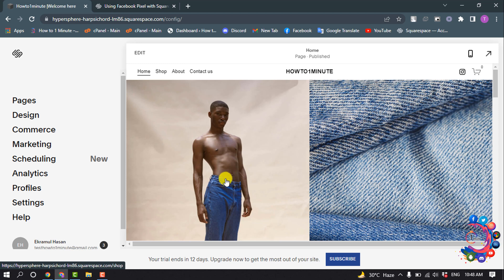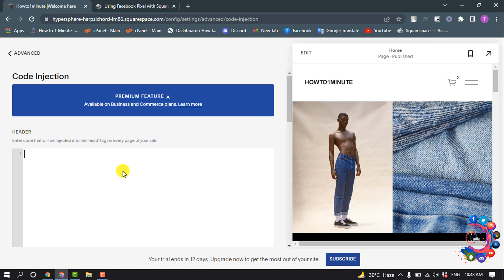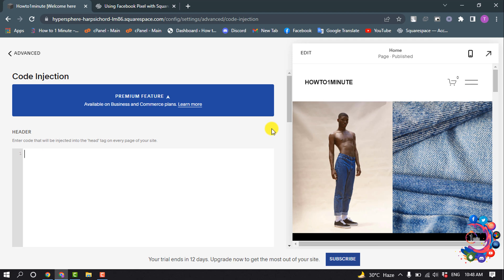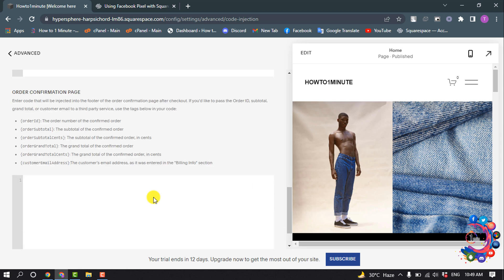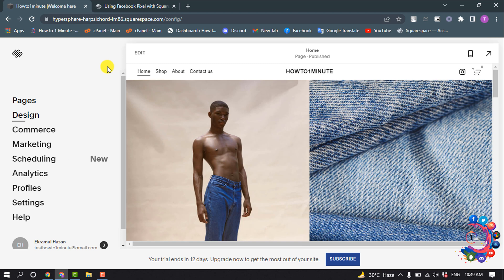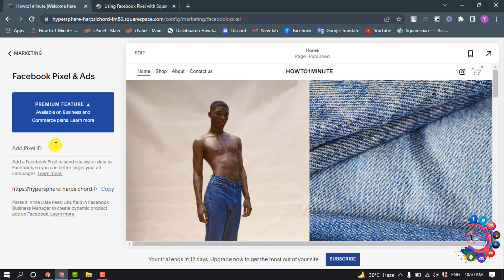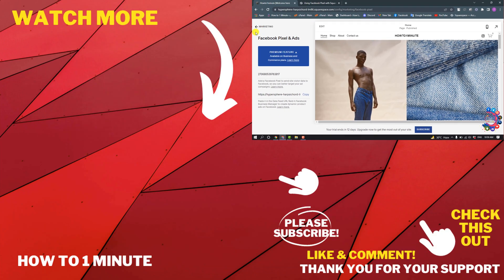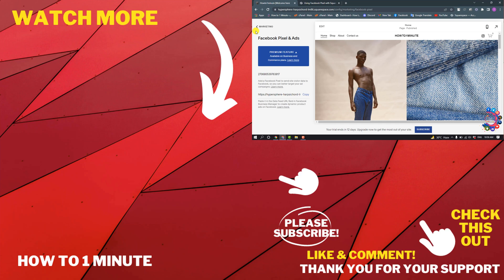How to add facebook pixel to squarespace 2026 (Quick & Easy)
Where is Facebook pixel in Squarespace?
How to Install the Facebook Pixel on Squarespace Sites
Log into your Squarespace account and click on Settings.
At the bottom of the Website section on the left-hand menu, click on Advanced.
Click on Code Injection.
Paste the Pixel in the box under Header.

"facebook pixel helper"
"facebook pixel code"
"facebook domain verification squarespace"
"google pixel squarespace"
"where to find facebook pixel"
"how to link squarespace to instagram"
"meta pixel"
"facebook conversion api squarespace"